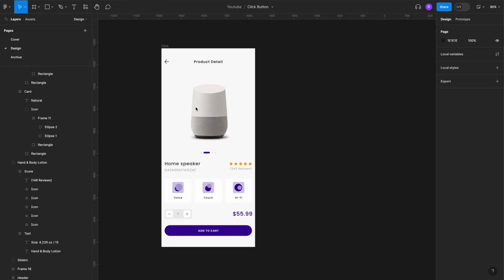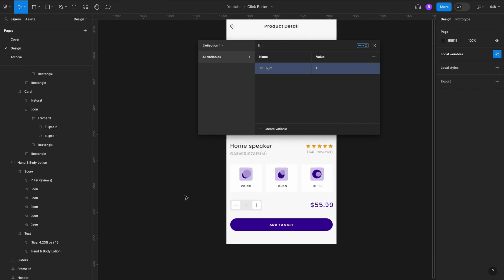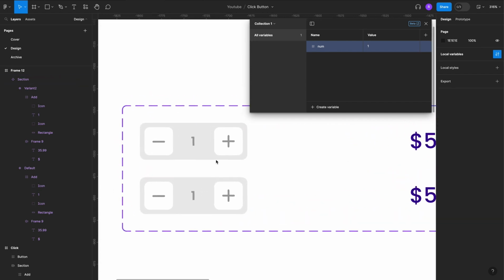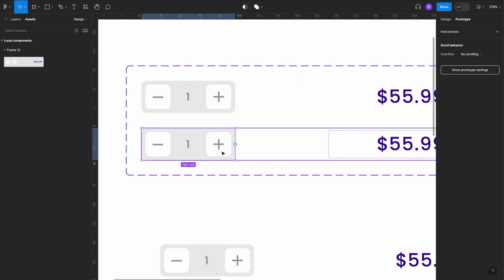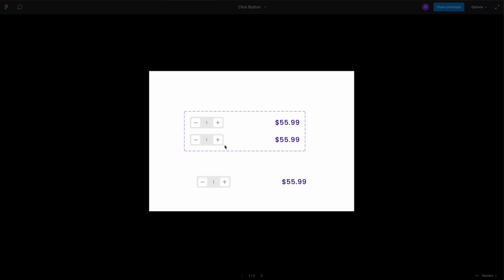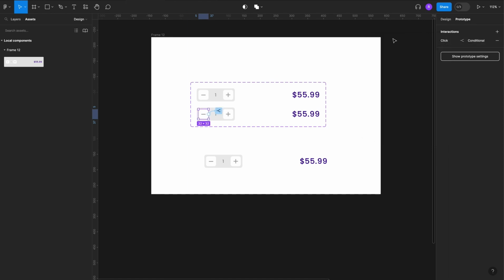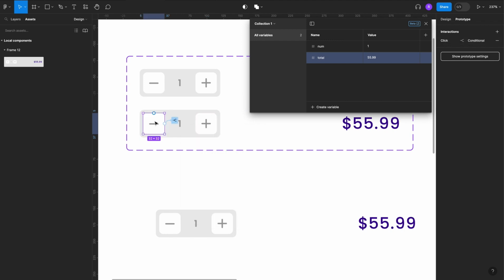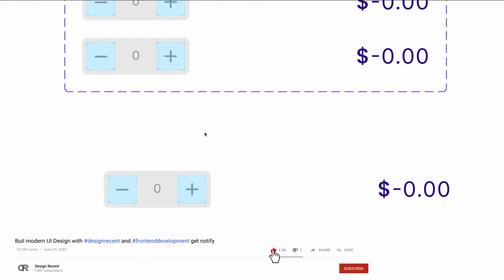Mastering Figma's Advanced Prototyping 🎊🎊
Unlock the full potential of Figma's advanced prototyping capabilities with the revolutionary Conditional Options feature. In this video, we dive deep into how Conditional Options can take your prototypes to the next level, allowing you to create dynamic and personalized user experiences. Join us as we explore practical examples and expert tips to help you leverage this game-changing feature for your design projects.